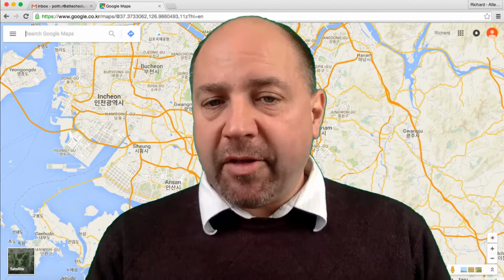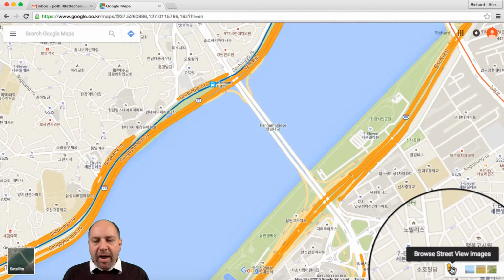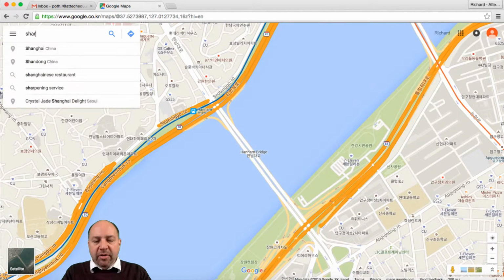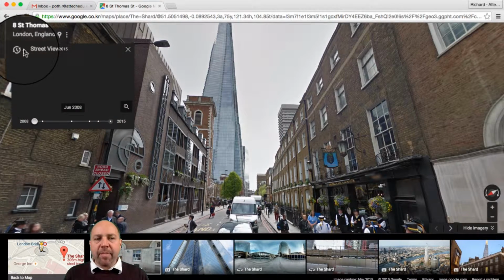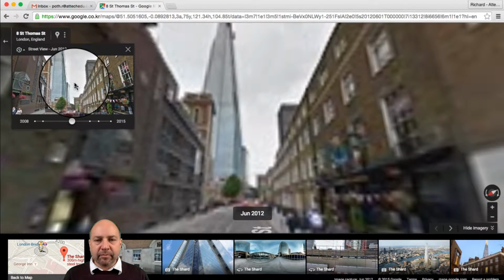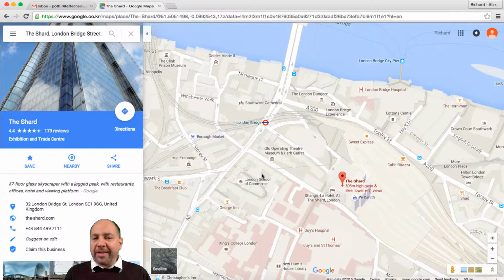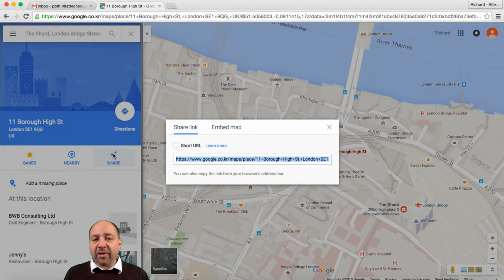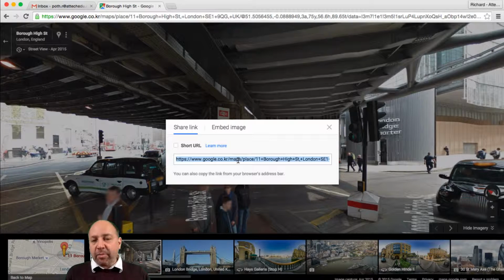The Maps in Learning - Streetview & Pegman - Explore Global cities - Go back in time - Time Machine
Maps in Learning - Streetview and Pegman - Explore Global cities - Go back in time - Time Machine

Google Streetview offers a teaching resources that allows students to explore cities of the world. Create a virtual treasure hunt in different cities. Use Streetview to get students to find their way home by using landmarks. Go back in time and view locations from the past. How do they differ from how they look now? Streetview opens up a world of opportunities for the classroom.

Google Classroom Videos - These videos will become available over the week beginning November 2nd 2015